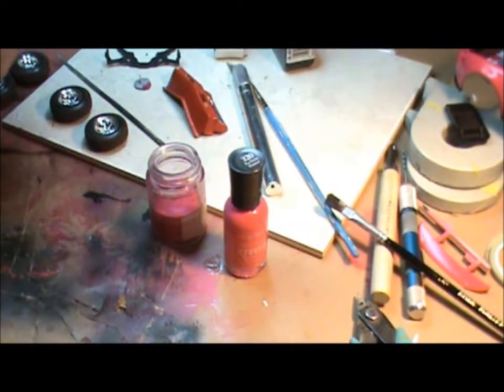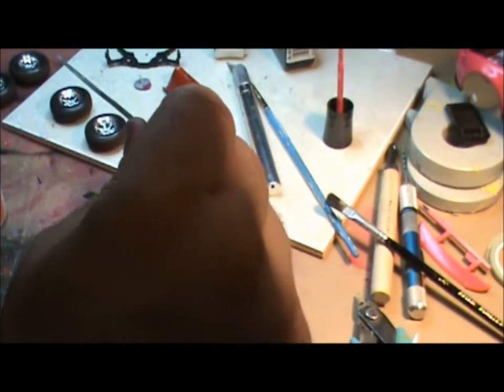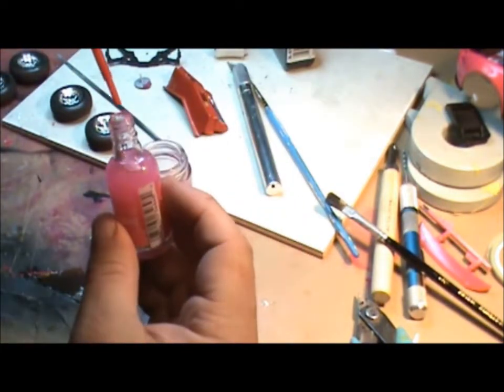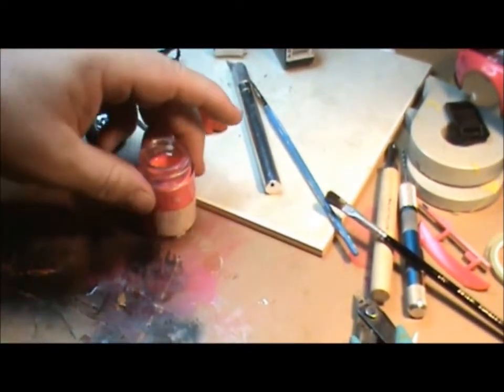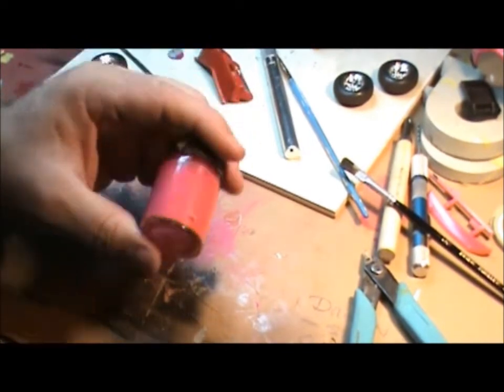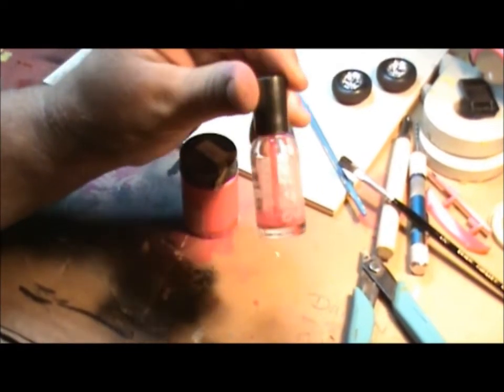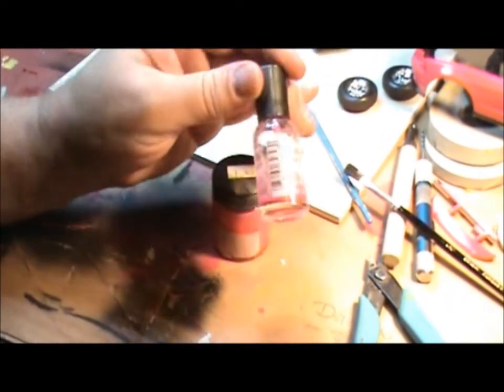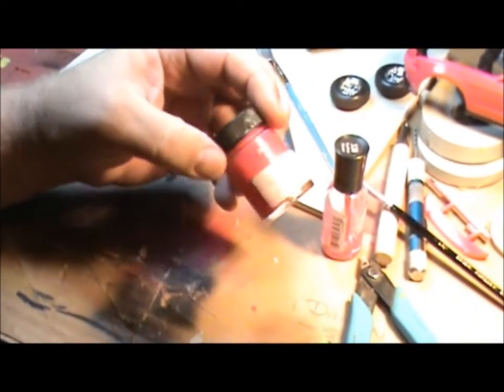7:21 MODELING TIP Mixing and Painting with Nail Polish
In this video we learn how to mix nail polish to be sprayed through your airbrush